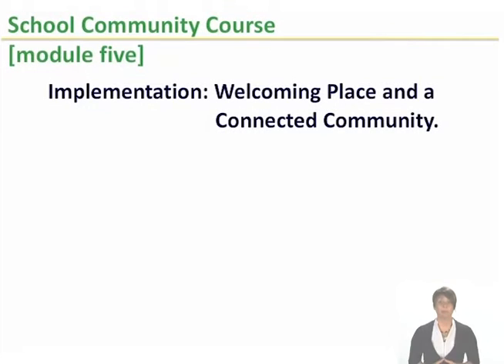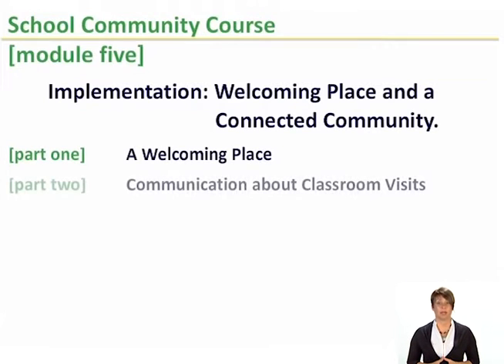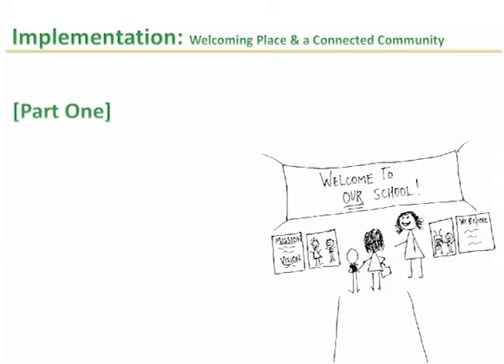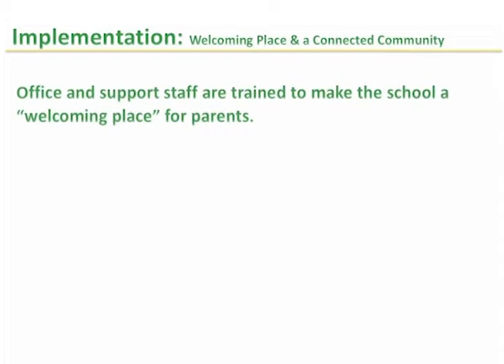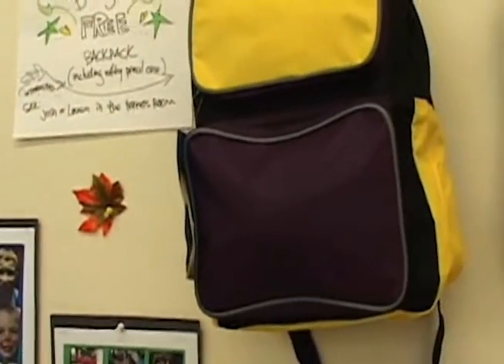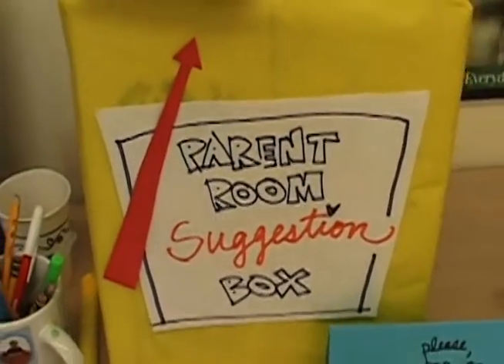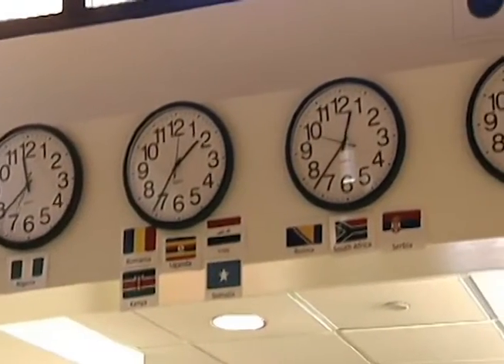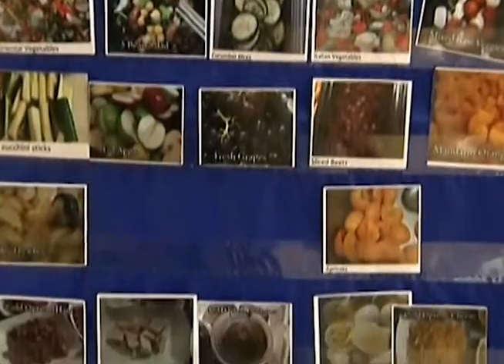A Welcoming Place